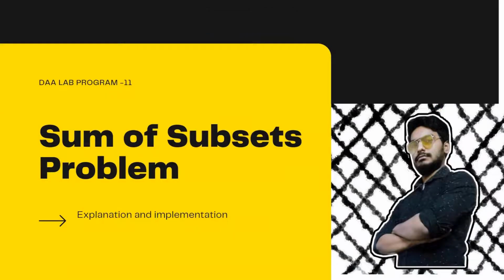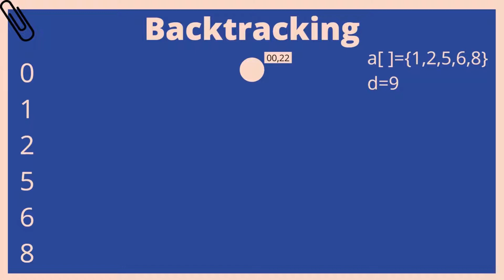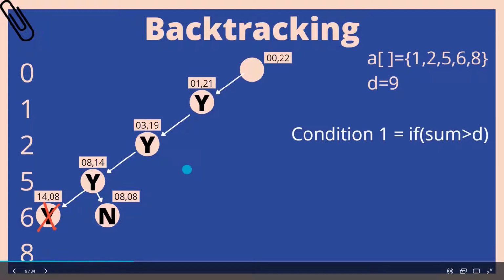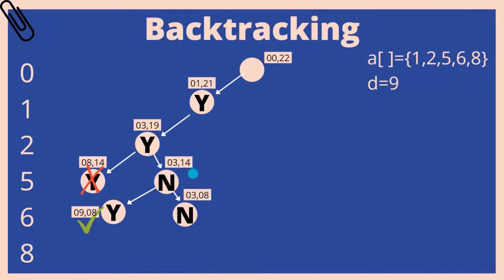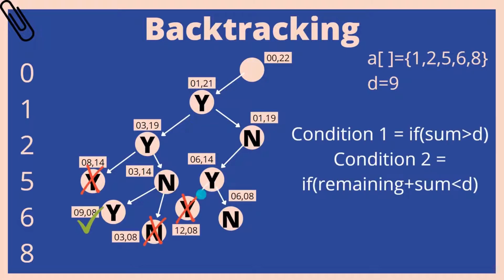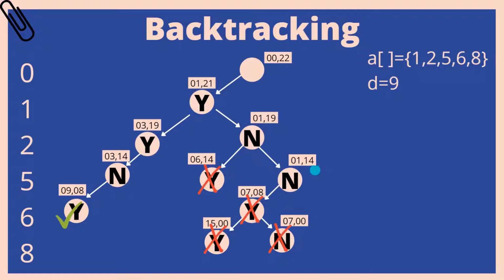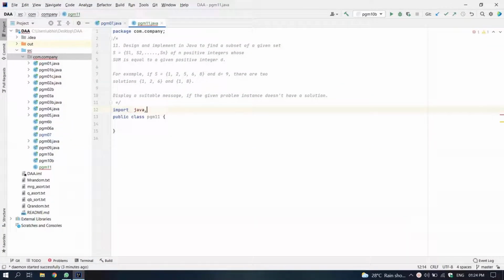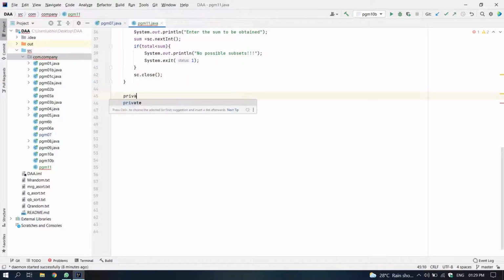Sum of Subset problem using backtracking full explanation and implementation. DAA lab program 11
You are at the 11th video of the DAA one course.
Learn how to solve subset sum problems using the backtracking approach.
00:00 Explanation
06:44 Coding Part

Save this playlist as I will be uploading all the DAA programs(All 12 programs) of 4th sem B.tech CS IS & IT (must for VTU students).